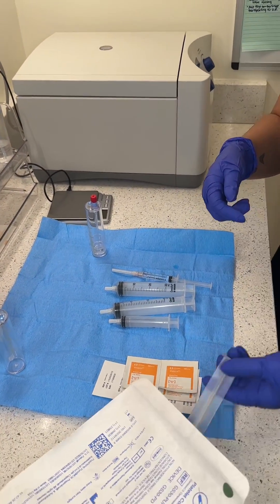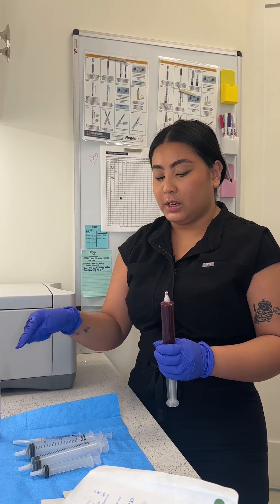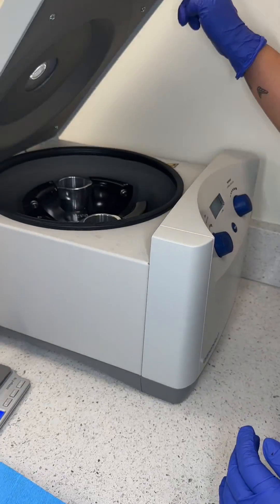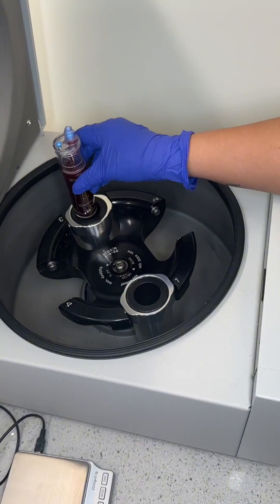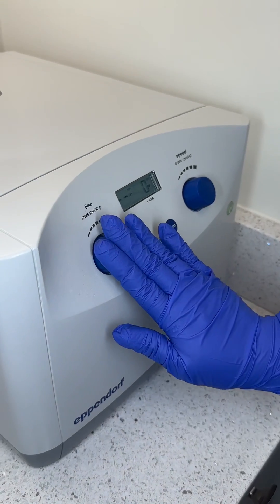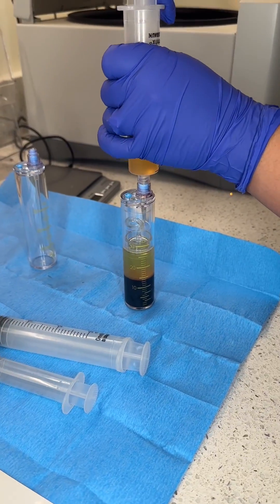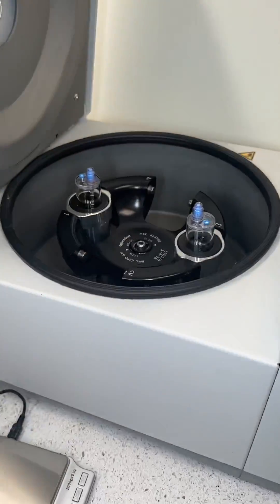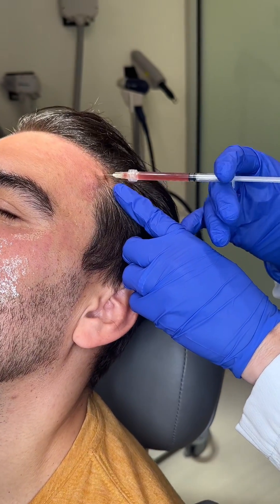Preparing PRP Injections for Hair Restoration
In this video, watch as our nurse prepares PRP (Platelet-Rich Plasma) injections for one of our providers. PRP therapy is a cutting-edge treatment that uses the patient’s own plasma to stimulate hair growth and improve scalp health.

From proper anticoagulant preparation to centrifuging the blood and extracting the PRP, this step-by-step process ensures optimal concentration for effective results.

📍 5th Avenue Plastic Surgery
🌐 5thAvenuePlasticSurgery.com
📅 Book Online: 5thAvenuePlasticSurgery.com/appointments